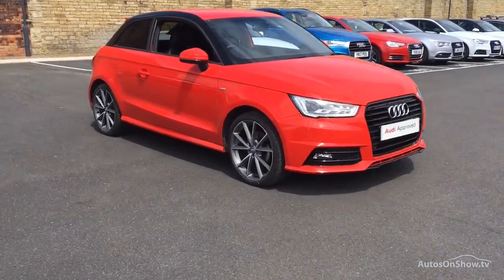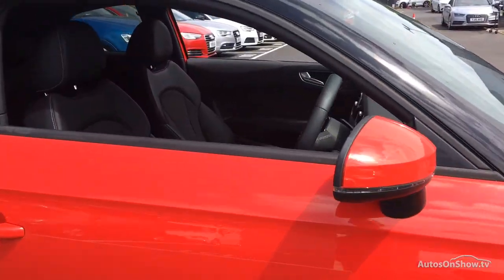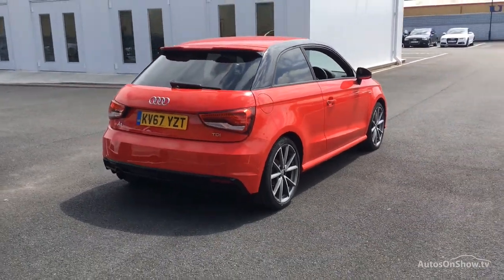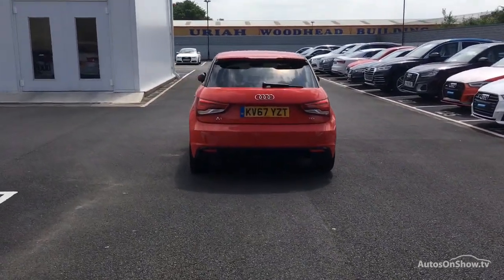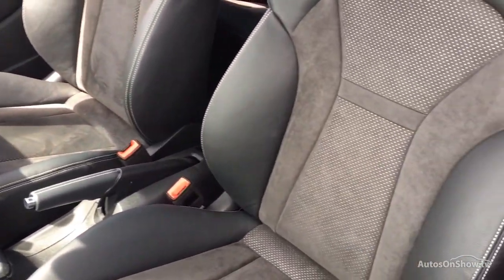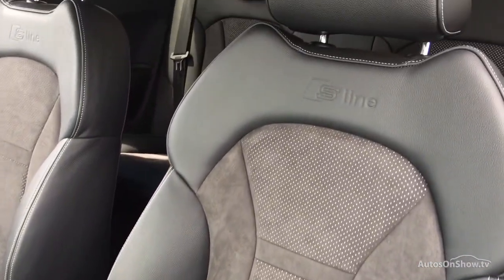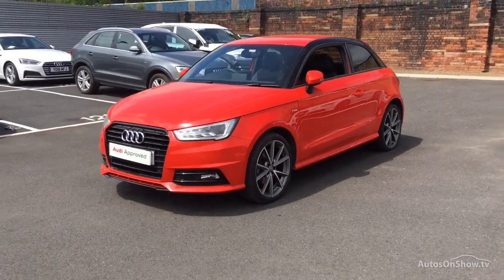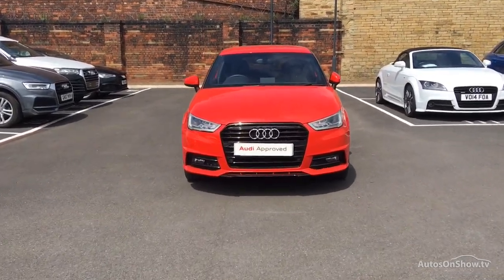KV67YZT AUDI A1 TDI S LINE BLACK EDITION RED 2017, Bradford Audi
2017 AUDI A1 TDI S LINE BLACK EDITION HATCHBACK DIESEL, in RED